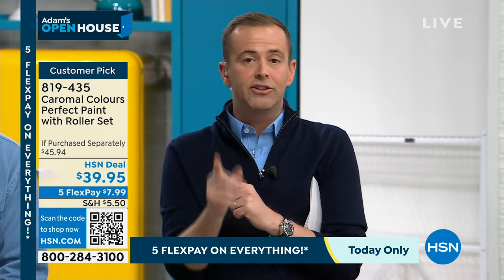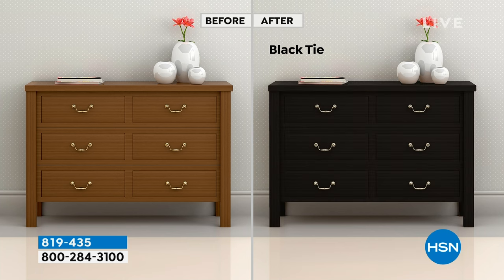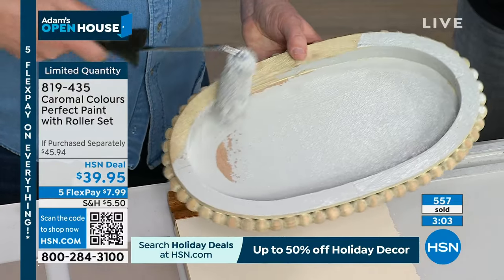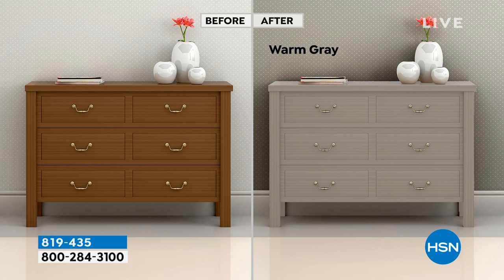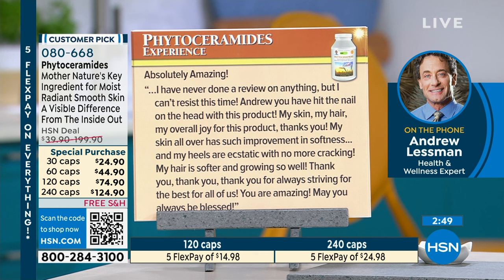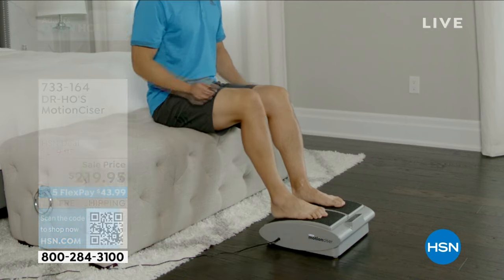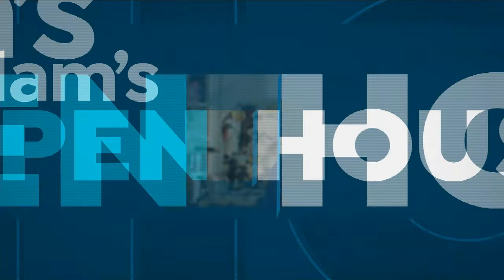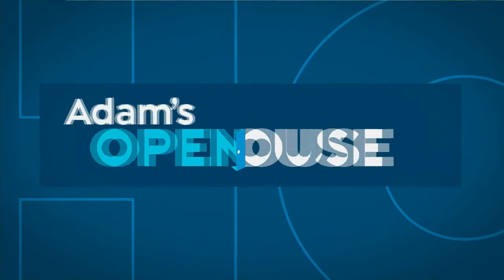HSN | Adam's Open House 01.01.2024 - 10 PM